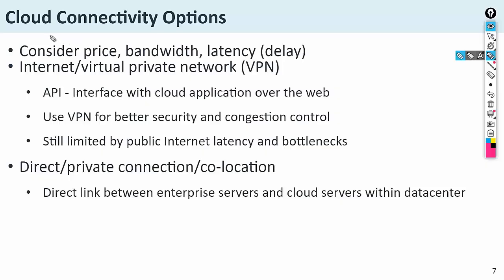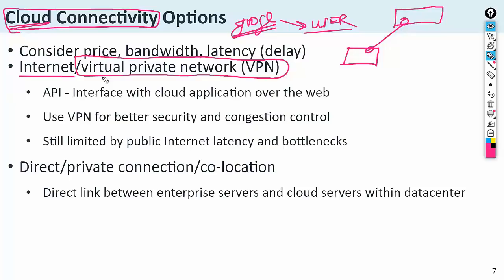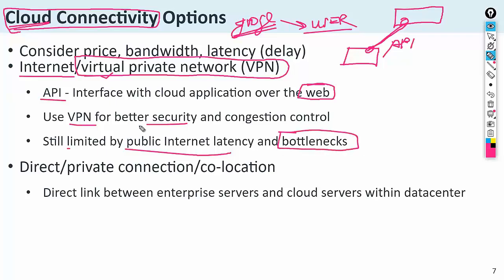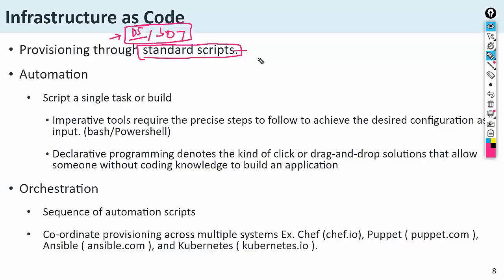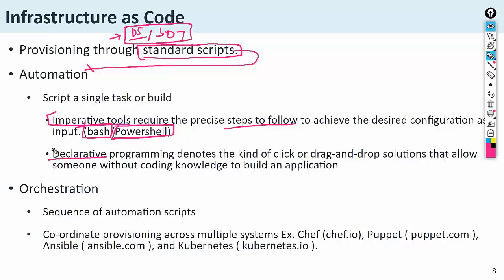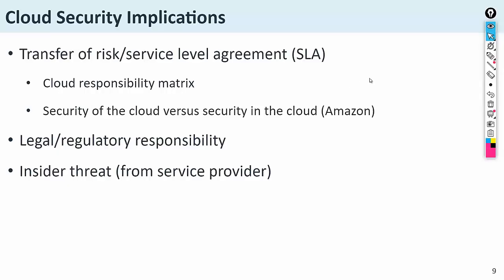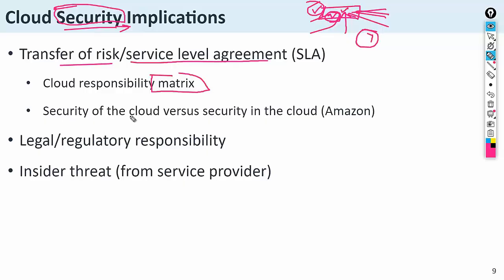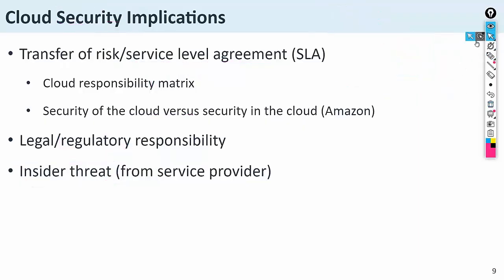20A.4 – Infrastructure as Code (IaC) & Cloud Security | Network+ N10-008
In this CompTIA Network+ (N10-008) video, we explain Infrastructure as Code (IaC) and its role in secure cloud deployments.

You'll learn how tools like Terraform, Ansible, and CloudFormation automate cloud infrastructure while supporting security, consistency, and scalability.

We’ll also cover best practices for cloud security, including IAM, encryption, and configuration management – all essential for passing the Network+ exam and working in modern IT environments.

🔐 This lesson maps directly to Objective 20A.4 of the Network+ exam.

✅ 1. What is Infrastructure as Code (IaC)?
Defining IaC: Managing cloud infrastructure through code

Declarative vs Imperative models

Benefits:

Repeatable deployments

Version control

Error reduction

Scalability

✅ 2. IaC Tools Overview
Terraform – Cloud-agnostic and powerful

AWS CloudFormation – AWS-specific IaC

Ansible – Agentless automation (config + provisioning)

Chef / Puppet – Configuration management

✅ 3. Security in Infrastructure as Code
IAM and Role-Based Access Control (RBAC)

Secure secrets management (e.g., HashiCorp Vault, AWS Secrets Manager)

Code review & version control (Git/GitHub pipelines)

Avoiding misconfigurations through:

Templates

Linting tools

Static analysis

✅ 4. Real-World Use Case
Automate the provisioning of a secure virtual private cloud (VPC)

Define firewall rules and access control through code

Secure cloud resources from the ground up

📌 Mapped to CompTIA Network+ Objective 20A.4
"Explain Infrastructure as Code (IaC) and associated security implications."

Do you Know Our Free Video Series?
CompTIA A+
CompTIA Network+
CompTIA Linux+